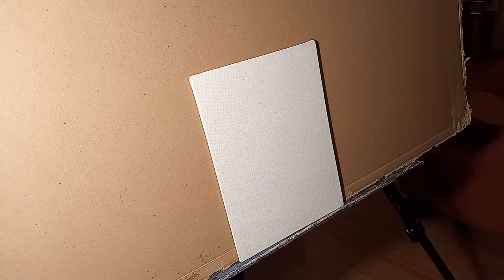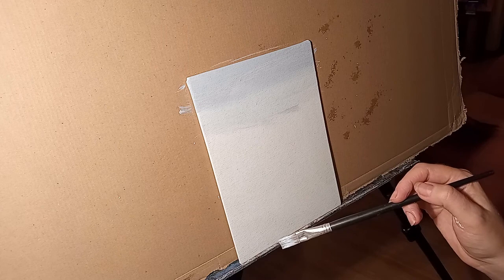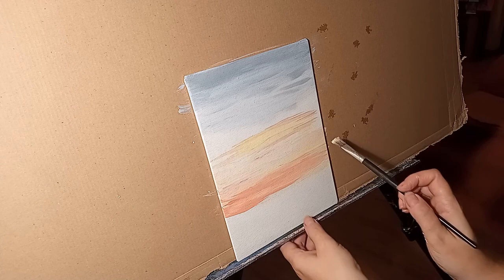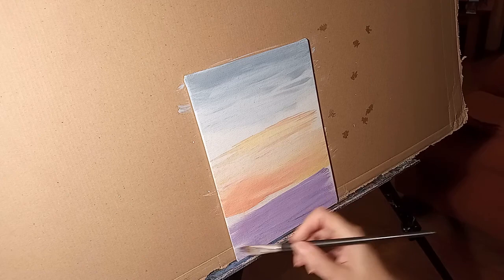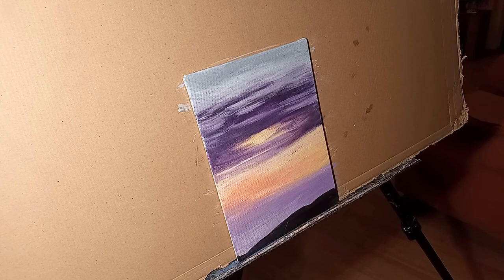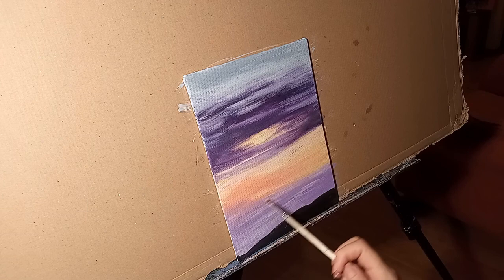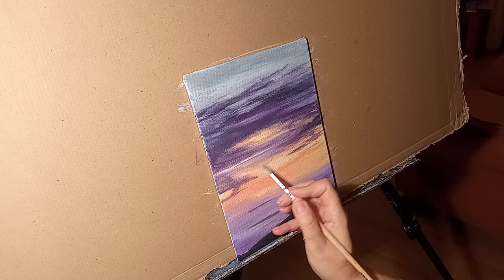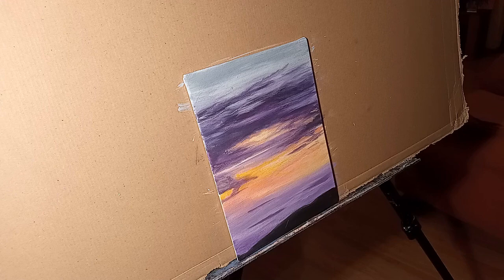Palm Trees Acrylic Painting for Beginners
Hey creative People! I'm glad That I Can Present You my Work.My Main Goal and Hope is That We Can Grow Together Through The Art.

Palette:
Black
Titanium White
Purple
Cobalt Blue
Medium Yellow